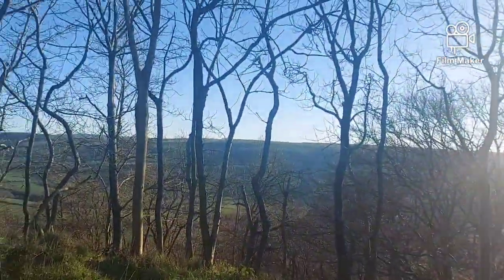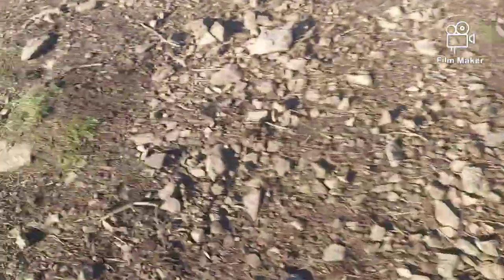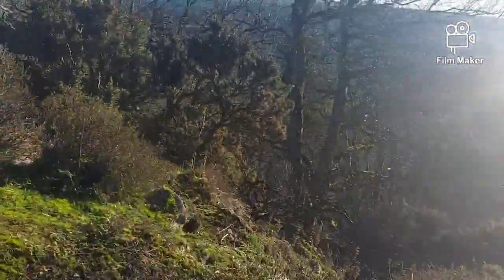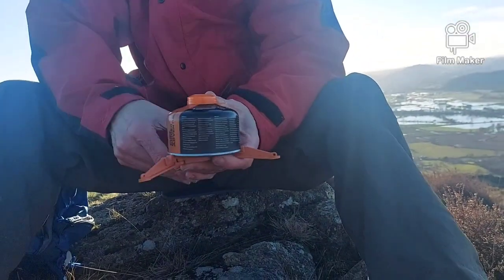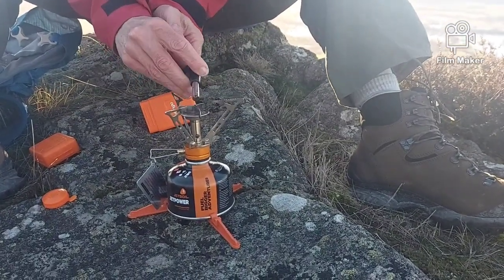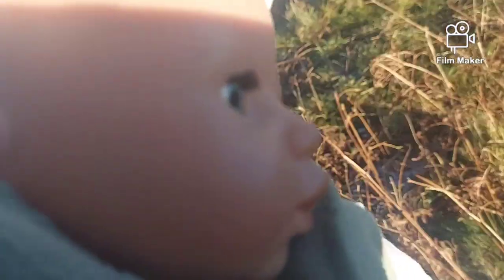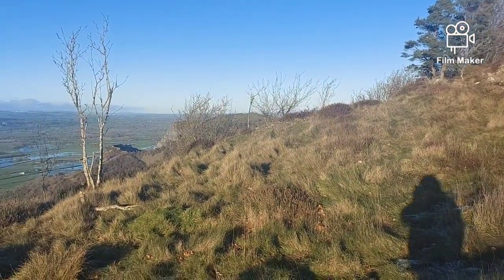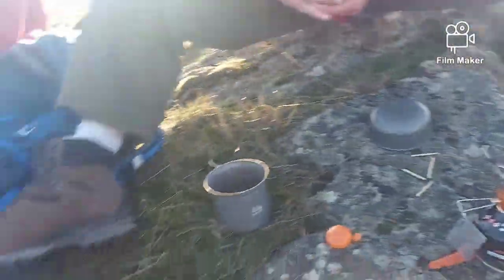A cold day on a mountain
In this video, we're going to show you how to prepare for a cold day on a mountain. We'll talk about what to pack, how to make a stove, and how to stay warm while climbing.

Climbing is a great way to get exercise, explore new areas, and see incredible views. In this video, we're going to show you how to prepare for a cold day on a mountain and have a great trip!

0:00 the walk
2:18 the climb
5:30 the tea